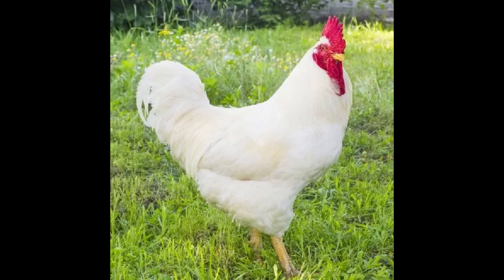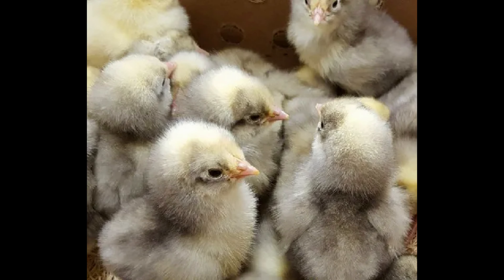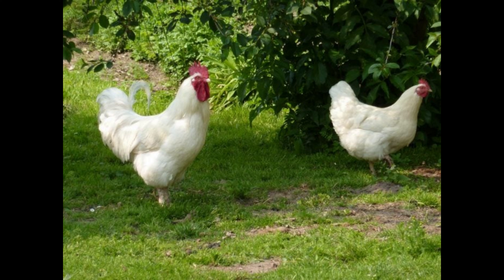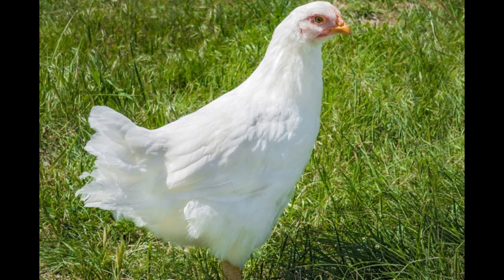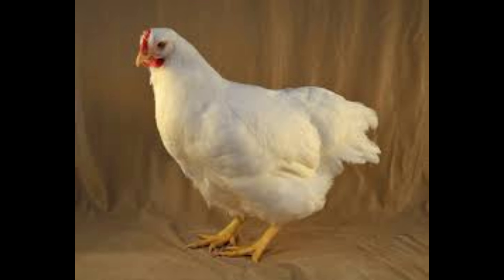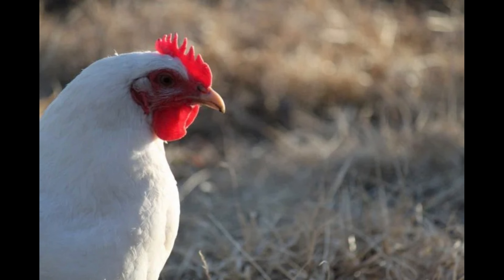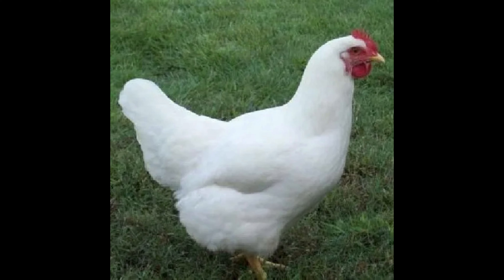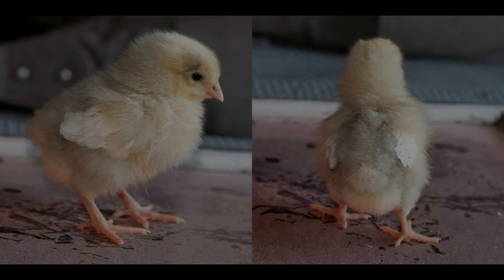White Rock Chicken - Information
This video outlines some basic information about the White Rock Chicken breed.